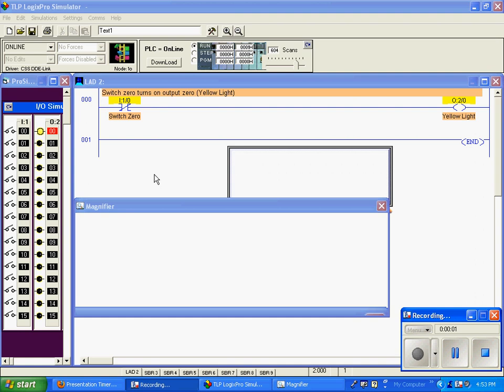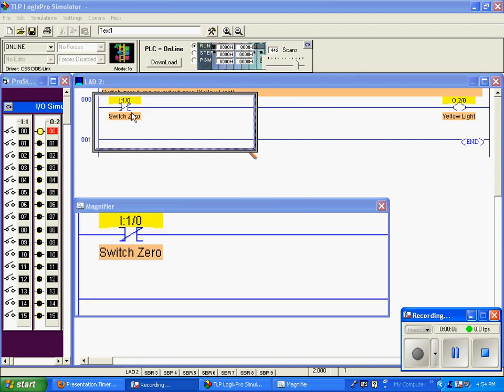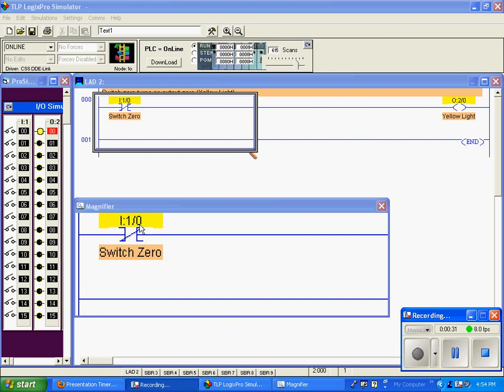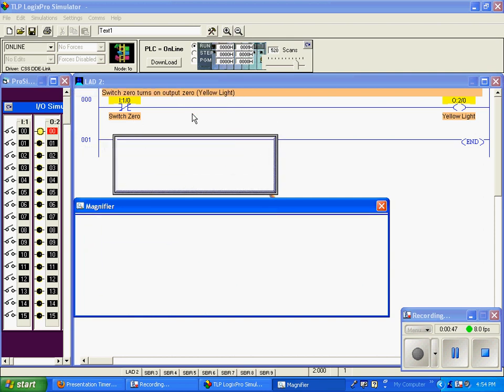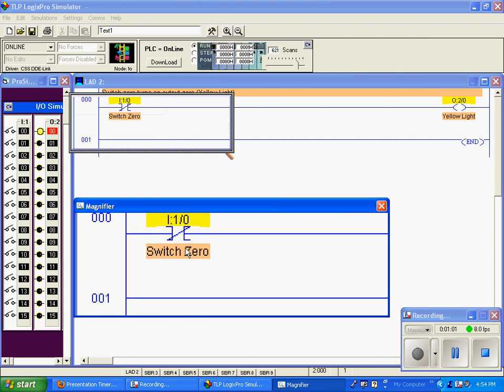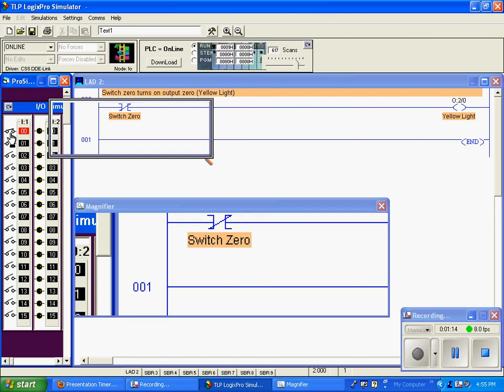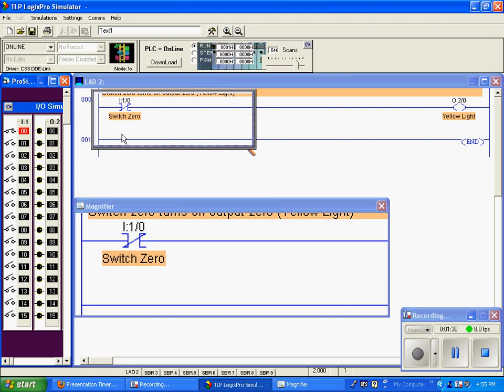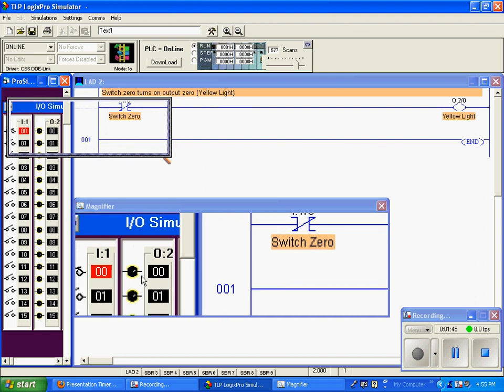PLC XIO (Examine if Open or Normally Closed) Demo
PLC XIO (Examine if Open) is called Normally Closed a lot by people who understand relay logic. It's technically called XIO.